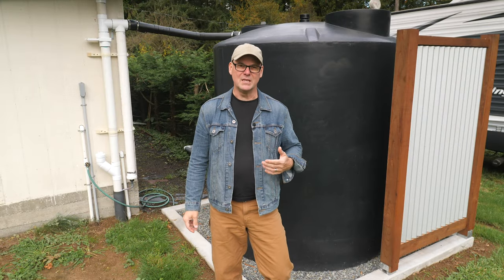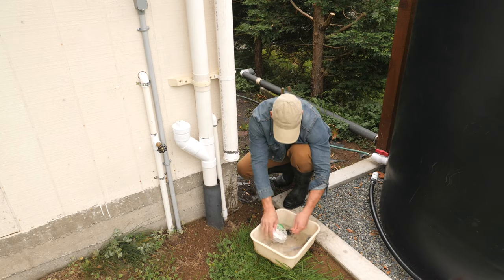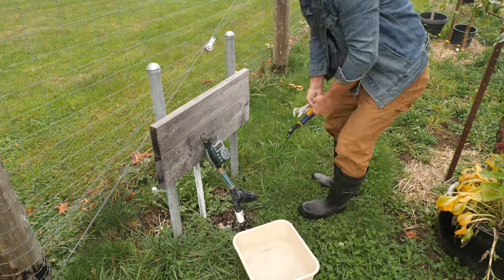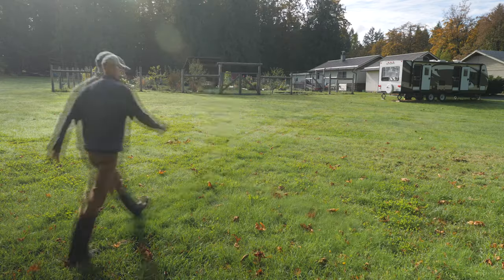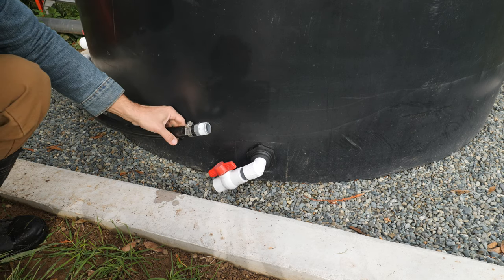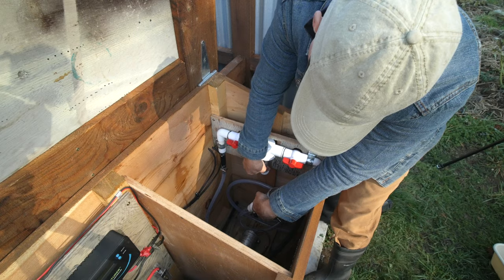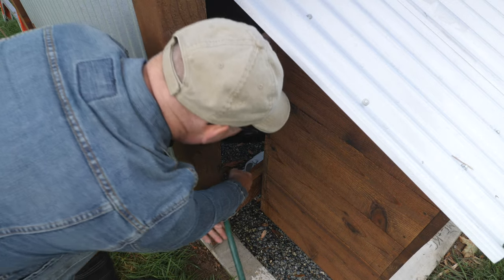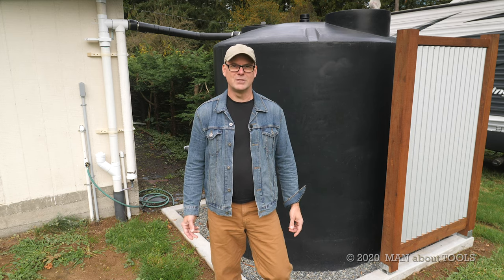Winterize Rainwater Harvesting Tanks & Drip Irrigation System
I prepare our rainwater harvesting tanks for a winter freeze. Freezing water can damage the tanks, fittings, valves, pumps, and other parts of the rainwater harvesting systems we have in our garden. I drain the tanks and water lines and add non-toxic antifreeze to the pumps and some fittings. This is part 9 of our rainwater tank series.

Drip Timer
Y Filter
Pressure Reducer
Drip Tape
Drip Fittings
Water Pump with Pressure Tank
UTILITY SUMP PUMP
RV ANTIFREEZE
SOLAR KIT
FUSE BLOCK
ANL FUSE HOLDER
DEEP CYCLE BATTERY
WIRE LUGS
LUG CRIMPER
WIRE CRIMPER
WIRE TERMINALS
SPIN DOWN FILTER
WATER PUMP